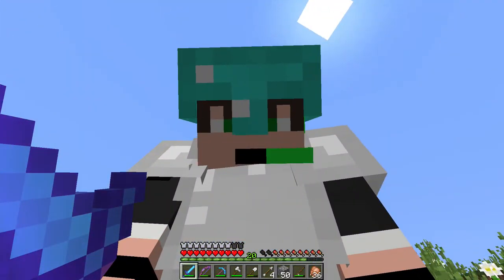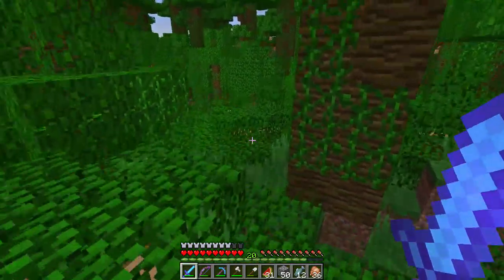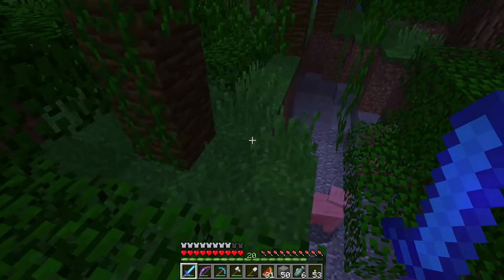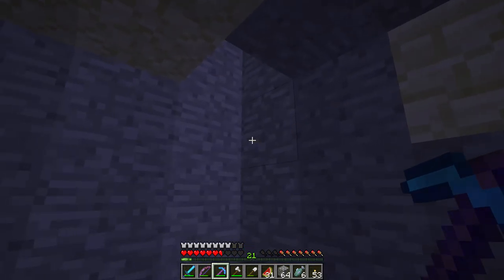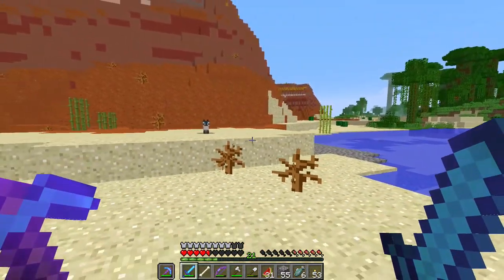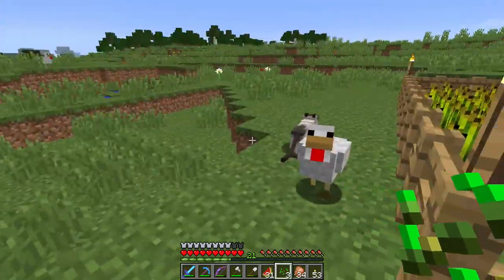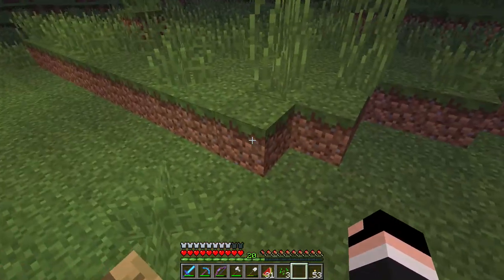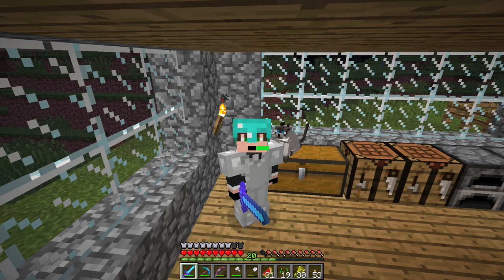Minecraft The SS Tutorials 11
Guys... I GOT A CAT!